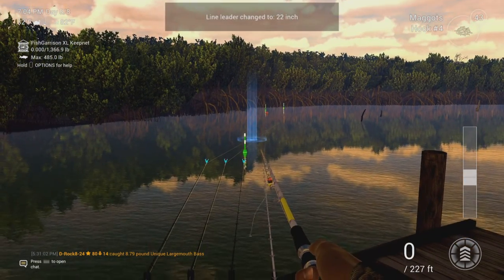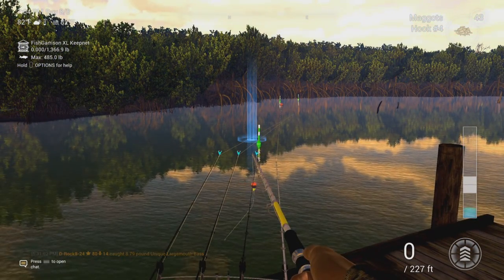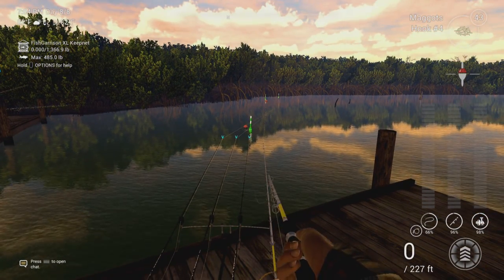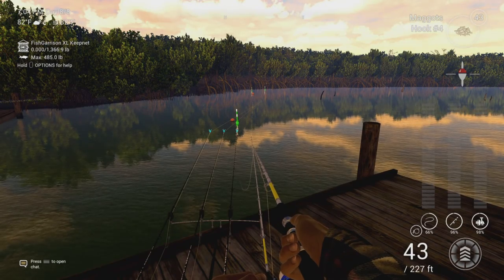Unique American Gizzard Shad Guide - Blue Crab Island - Fishing Planet